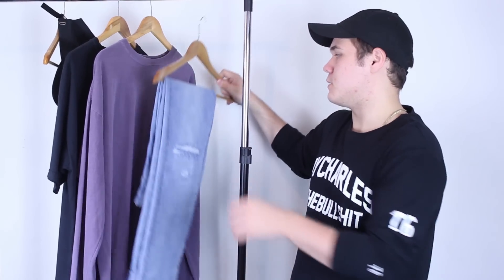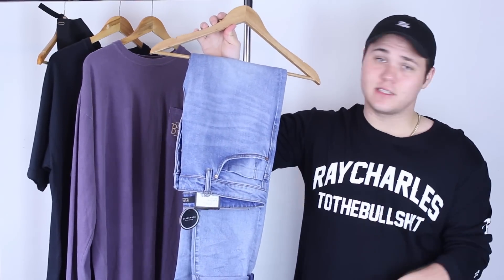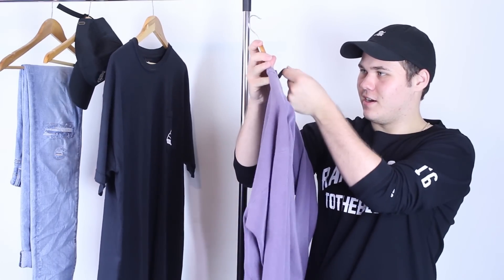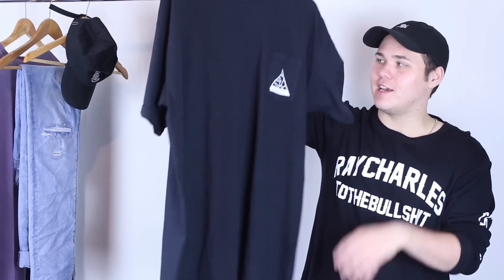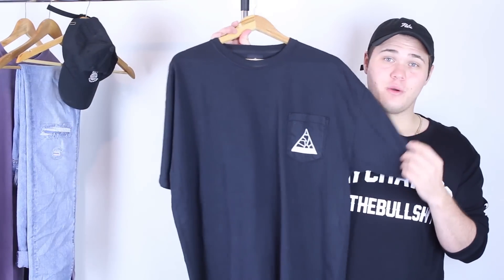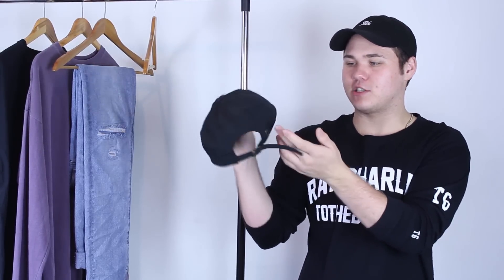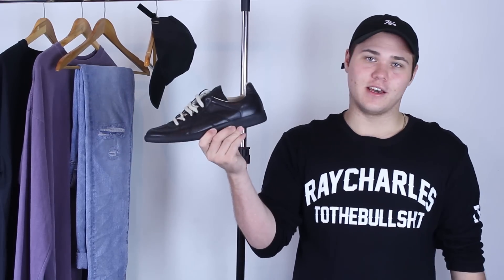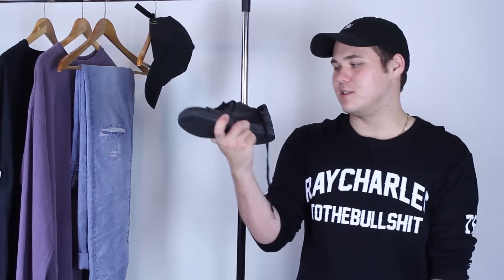February 2016 Pickups | A$AP Worldwide, Neuw Denim, Belief NYC & More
Everything I purchased in February 2016

A$AP Worldwide hat (I can't find it but might be on here soon)
Margiela GATs
Raf Simons Stan Smith